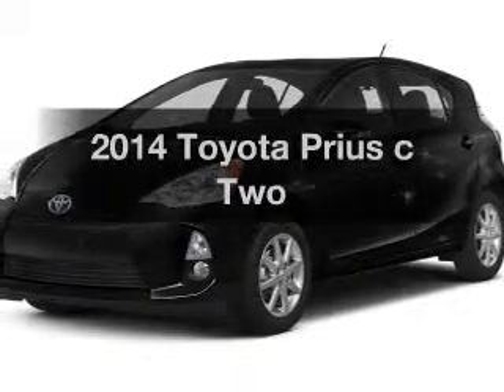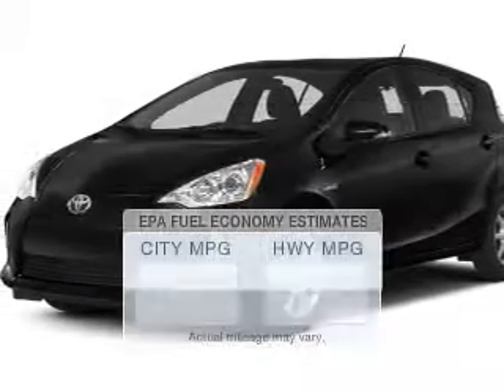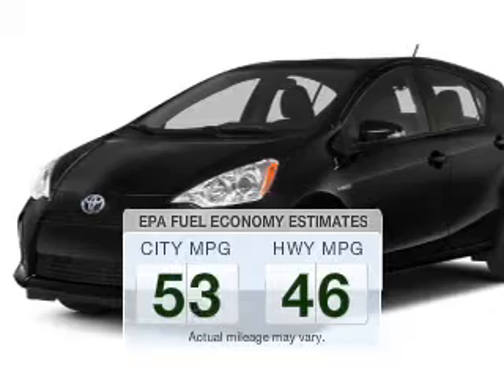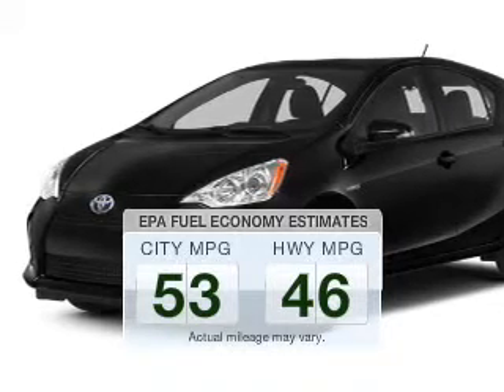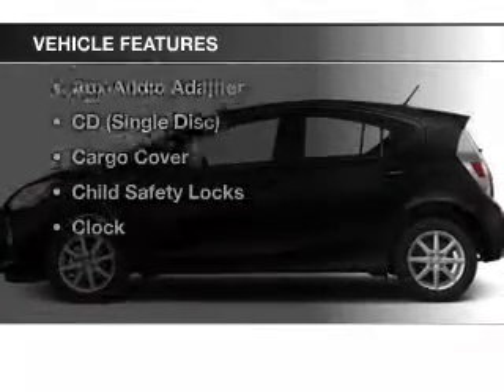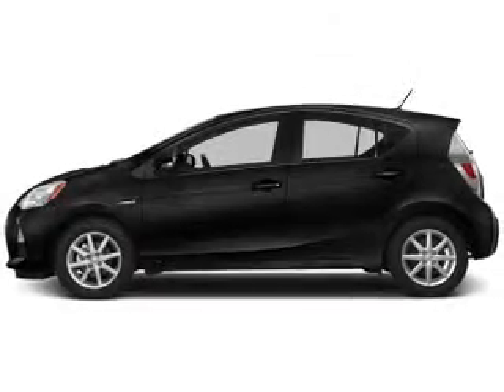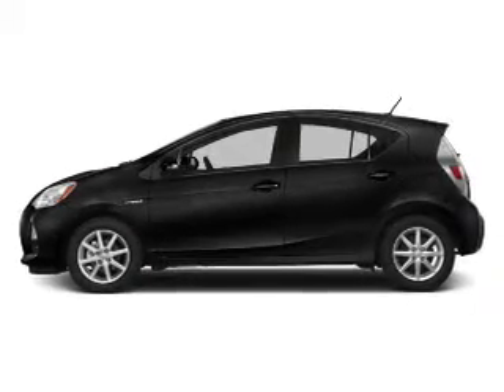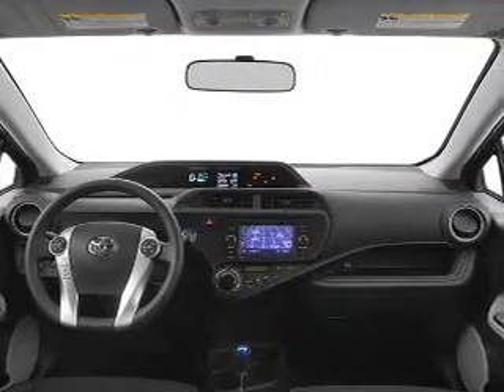2014 Toyota Prius c - Ithaca NY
Year: 2014
Make: Toyota
Model: Prius c
Trim: Two
Engine: 1.5 L, Hybrid
Transmission:
Color: Red
Mileage: 1
Address:
Route 13